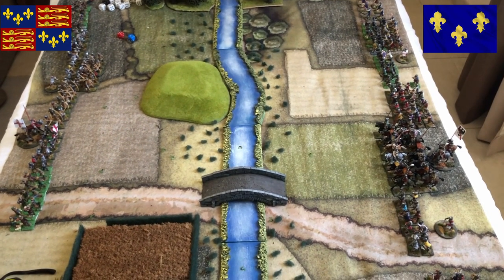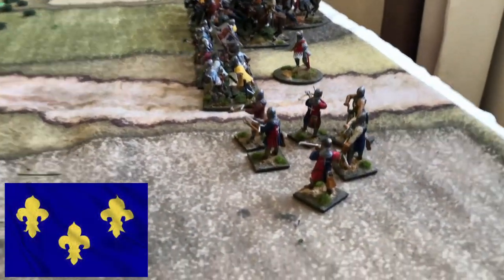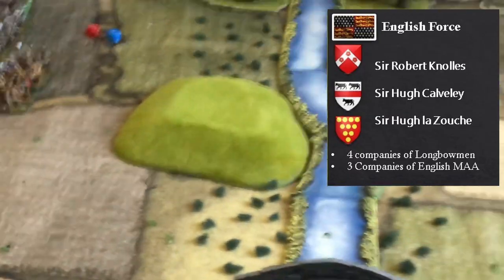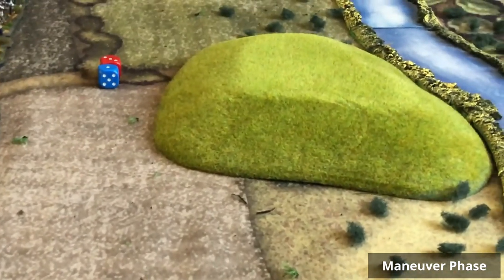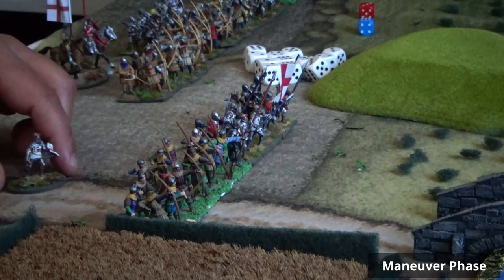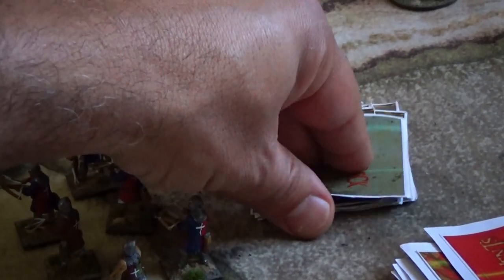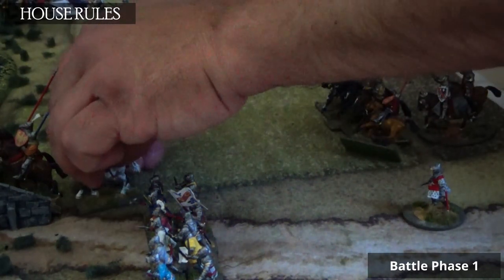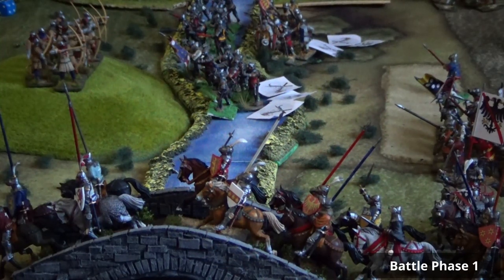LATE HYW Battle Report - Part I ( Billhooks Gallia Rules)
I made a mistake when the French Commander was giving orders.(Bertrand du Guesclin)
A company can be given only 1 order (2 Actions) per phase so the mounted knights would only change formation in this phase and move twice in the next. I will sort this out in the Second Part.

The First Part of my Late HYW battle Report using Billhooks Gallia Rules. An English force is trapped by a larger French division. The only thing that keeps the English safe is the River separating the two forces. The English must defend at any cost the banks of the River and hold a second French assault from a bridge.
The Miniatures are from Perry 28mm Agincourt Range (Plastic Range)

I would be  grateful if you also followed my New Channel Dedicated to Medieval  Gaming where i showcase the latest Medieval Strategy games and adventures.